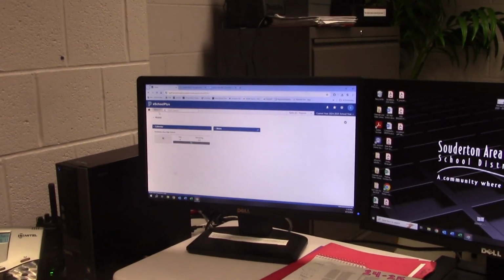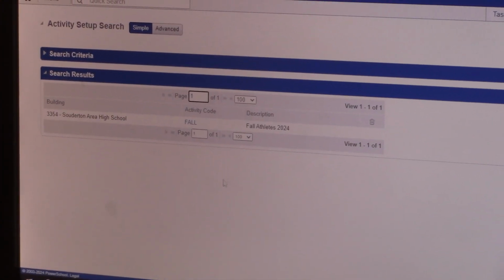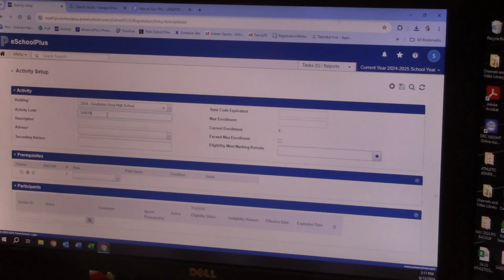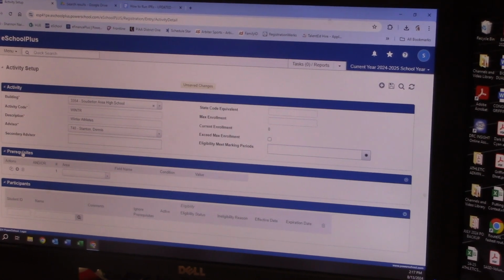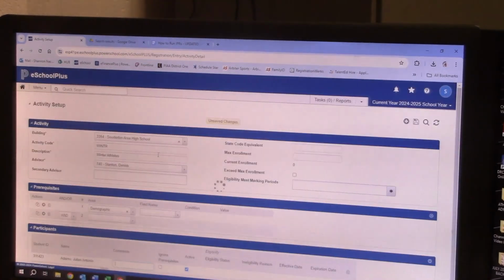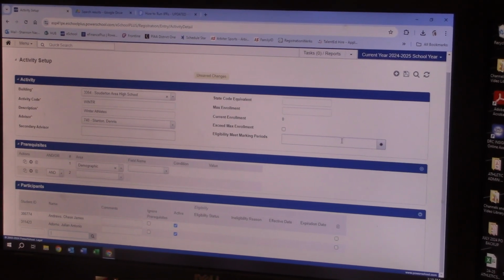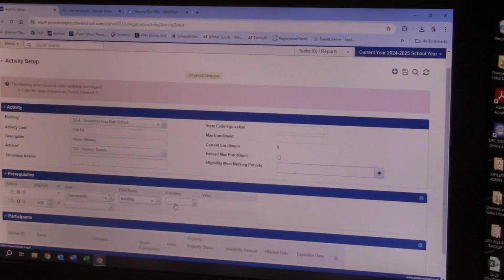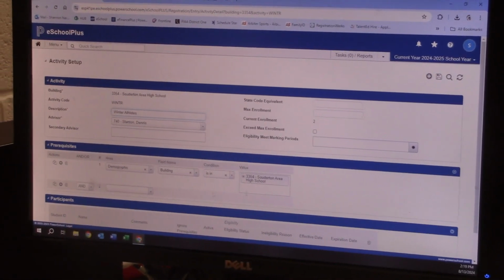E School Creating Class for Eligibilty